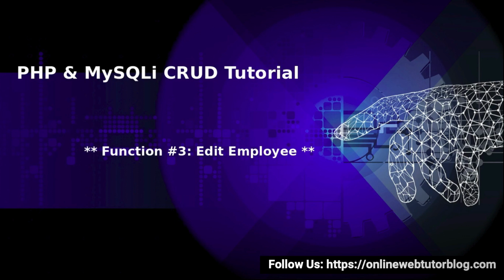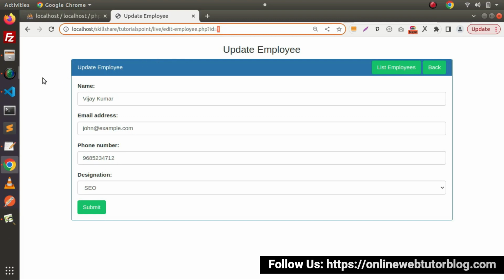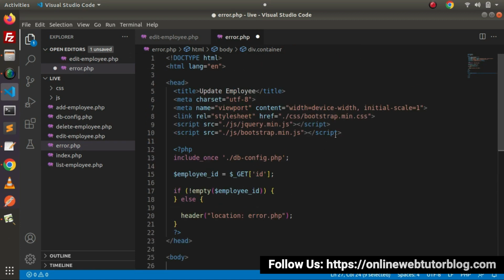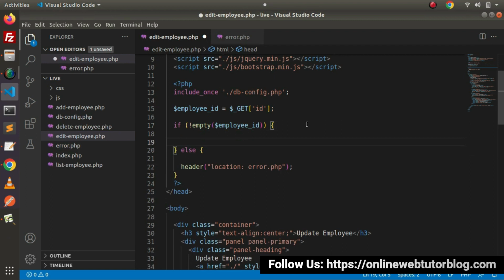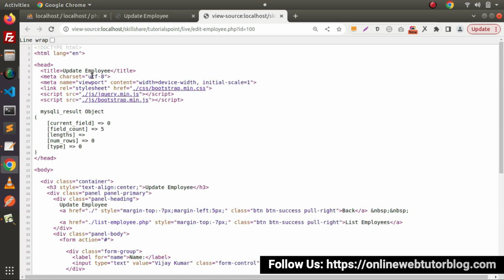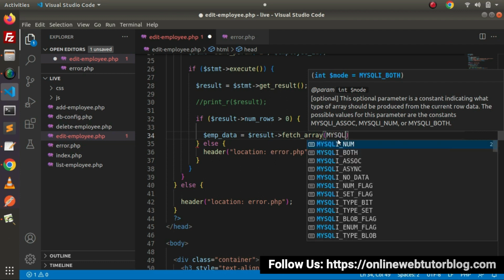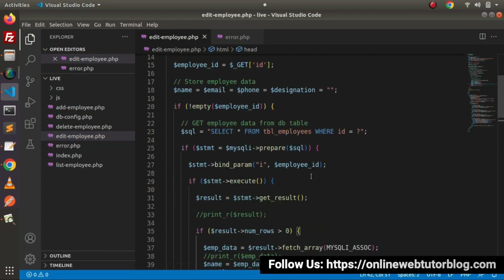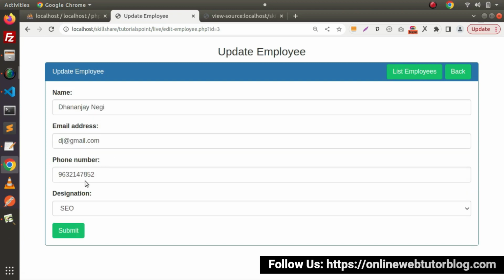🔥(#15) PHP & MySQLi CRUD Application Tutorials 🔥 | Handle Function: Edit Employee